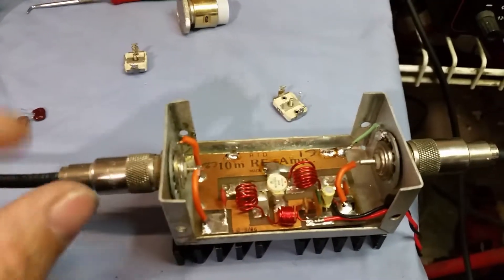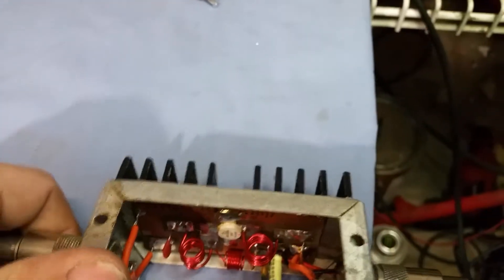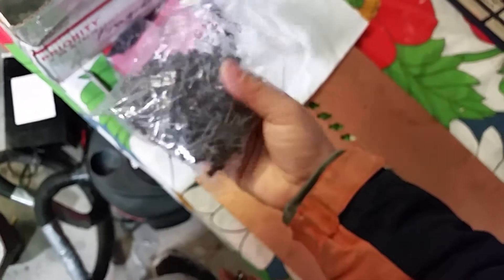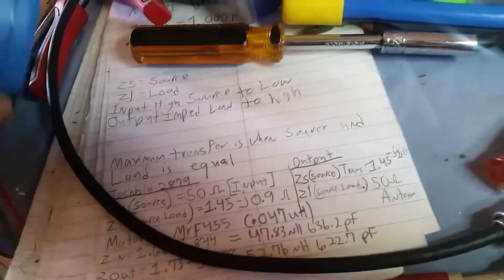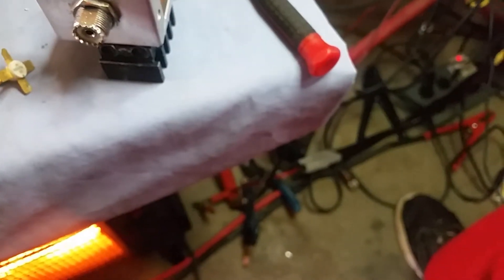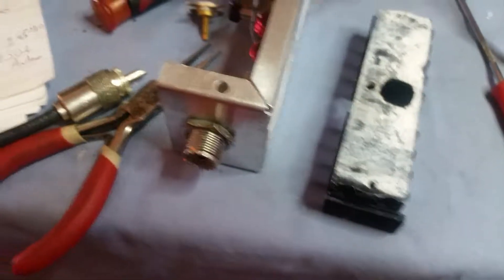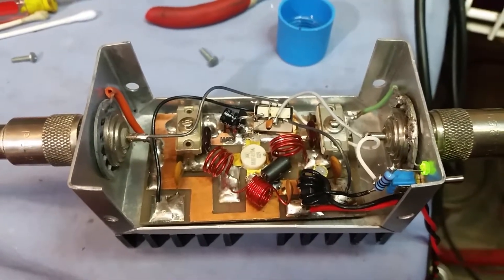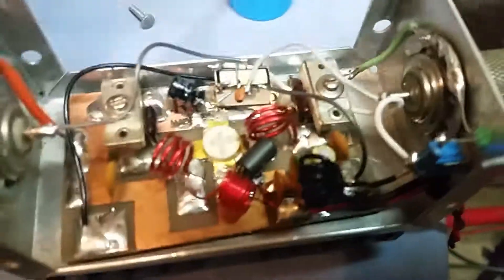Sentimental Homebrew Tuned Circuit 1 Pill Amplifier Repair - [Transformerless Amp]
This was a little ruff at first...i thought I was going to have to just rebuild the Amp with a broad banded circuit but I finally figured it out.

 Amplifiers like this are very cool! Shows you that there are more then one way to build an amp.

To see a tuned circuit amp that I built my self the best I could at the time here is a cool link to one:

 I could have got more out or it with the knowledge I know now.

Did you know that there is a very easy way that you could help Mr. Gatekeeper. Im not asking for help, I am not asking for charity... If anyone has been blessed, helped in anyway from my videos and would wish souly on your accord to give back to Gatekeeper for him to use it ONLY on the business for new equipment, towards building a shop, etc... This is one way you can right here